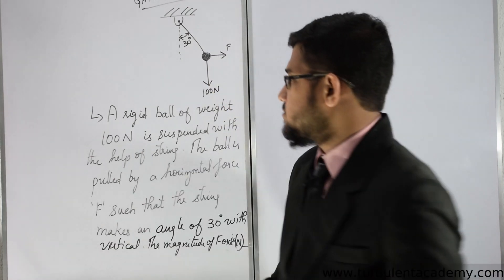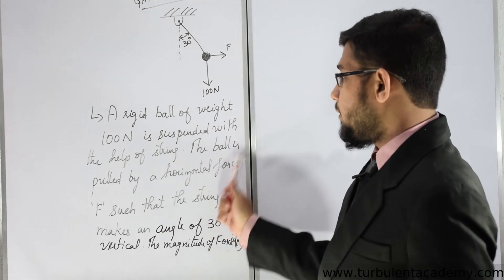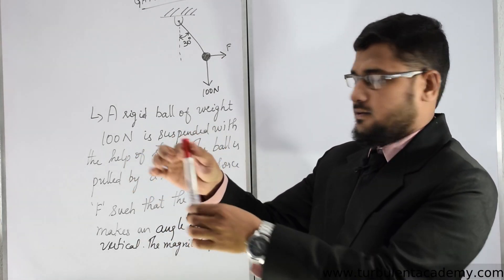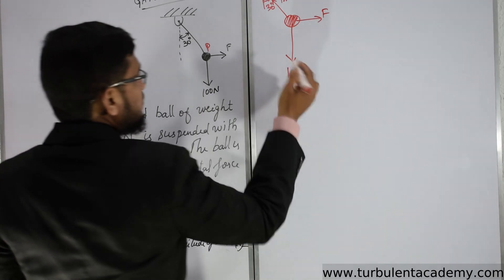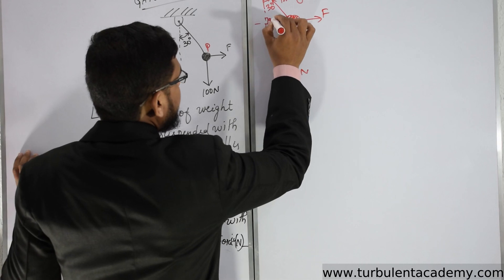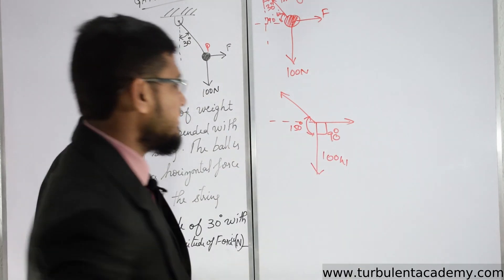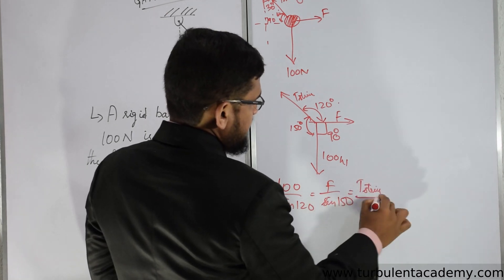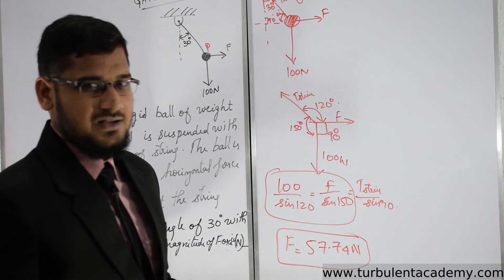ENGINEERING MECHANICS-FREE BODY DIAGRAMS, EQUILIBRIUMS AND TRUSSES - 5(GATE 2016- S1-1 MARK)-TA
TURBULENT ACADEMY, video tutorial 5.  in this video we have solved GATE 2016, SET 1 - QUESTION from ENGINEERING MECHANICS in a very simple way. (almost a shortcut)

 Download our free
1. TURBULENT ACADEMY - ENGINEERING MECHANICS PDF
2. SECRET TO SCORE 45 MARKS IN GATE MECHANICAL ENGINEERING
3. 360 DEGREE BENEFITS OF QUALIFYING GATE EXAM

for FREE in this below link